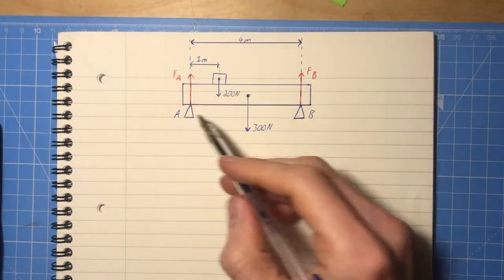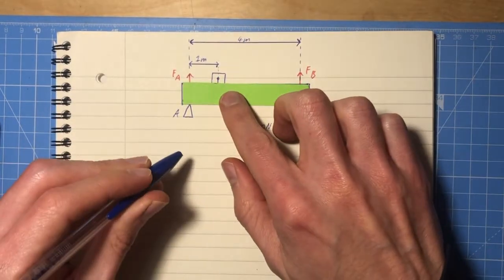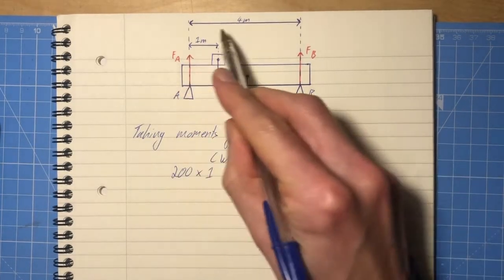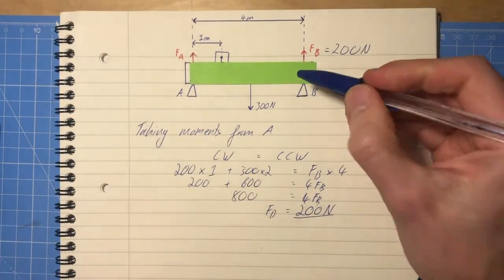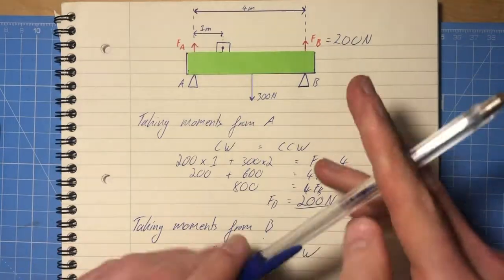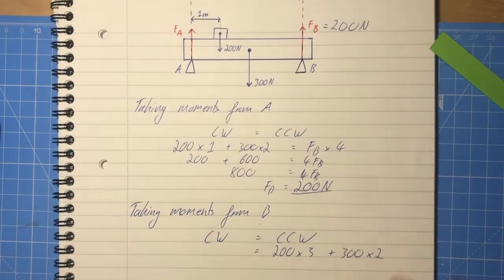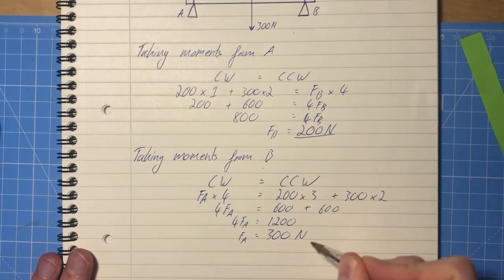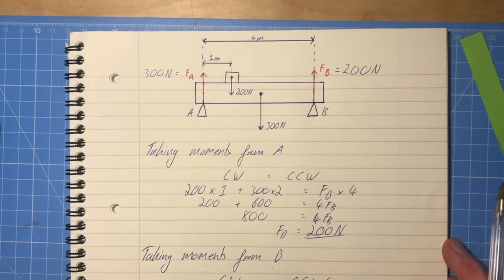moments with 2 pivots!!!